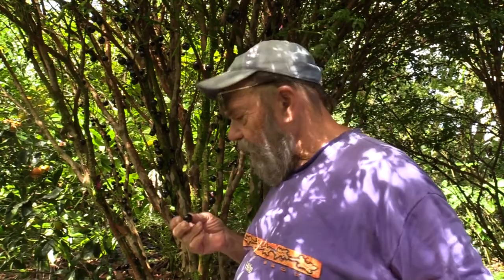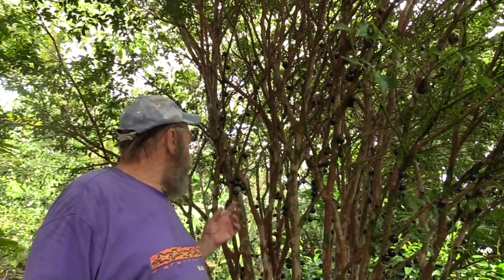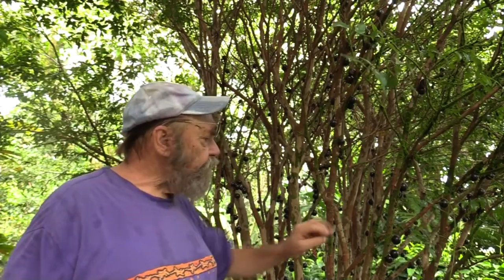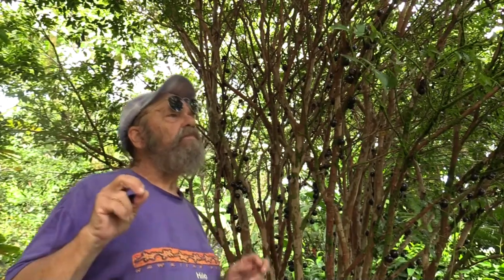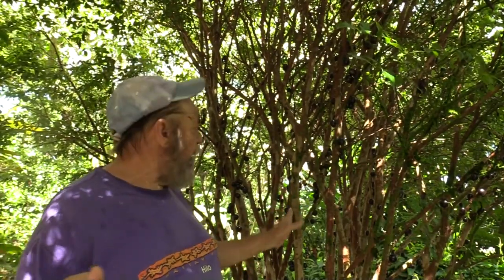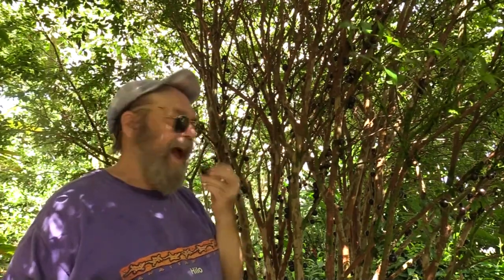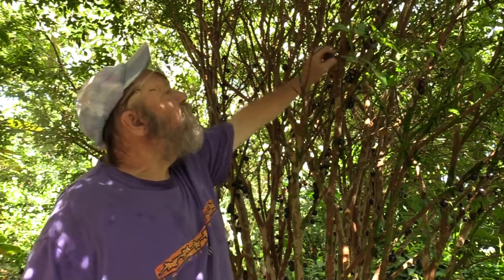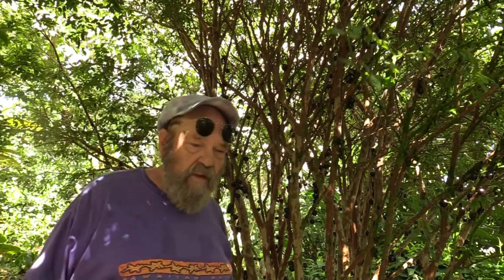The Joy of Jaboticaba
Bill hangs out under the trees and stuffs his face with the delicious fruit.